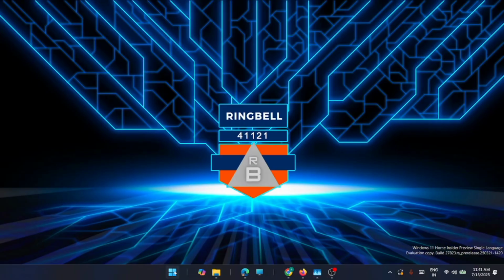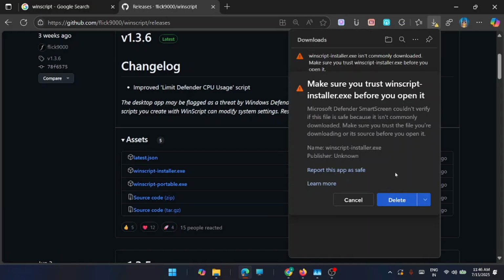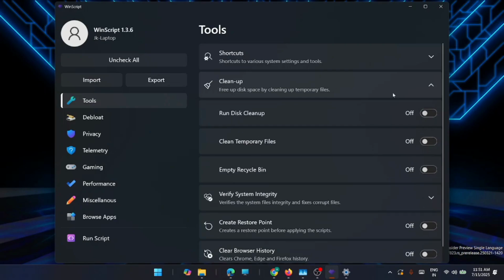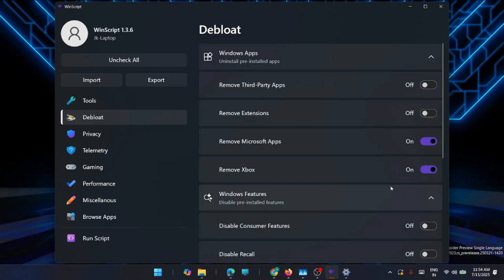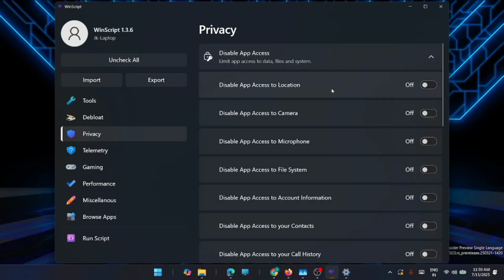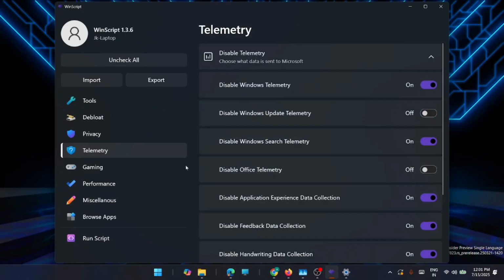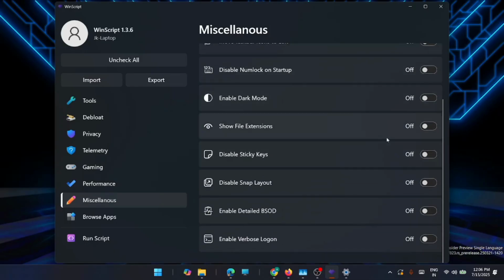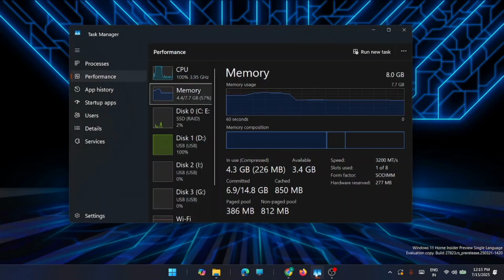How to make windows 11 perform faster | How to fix slow windows 11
WinScript 2025 is the ULTIMATE TOOL to optimize your Windows in seconds!
📈 Real Results:
✔️ Increases Windows speed by up to 300%
✔️ Removes junk files and cluttered processes
✔️ Automatically configures the system for MAXIMUM PERFORMANCE
✔️ Compatible with Windows 10 and 11
💻 Comparison:
Before: Slow, Crashing PC, Full of Bloatware
After: Ultra-Fast, Smooth, and Optimized Windows!

⚠️ ATTENTION: This tool is 100% safe and does NOT require advanced knowledge!

☑ Watched the video!
☐ Liked?